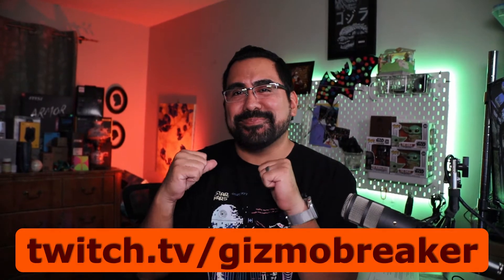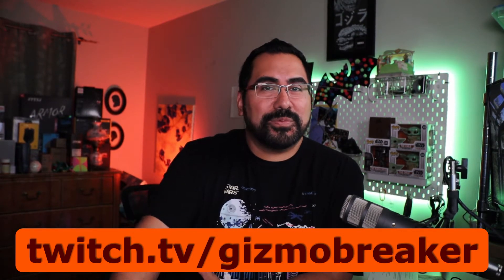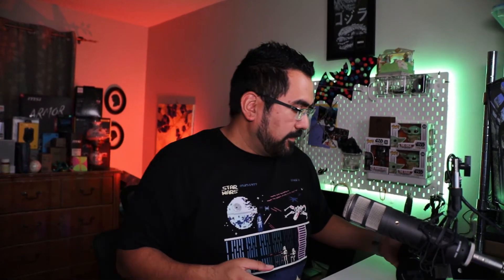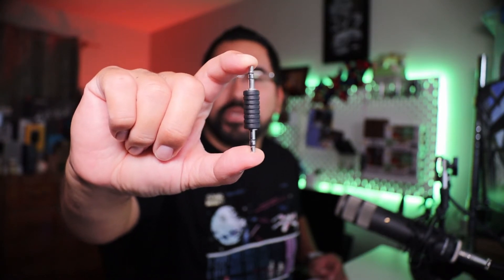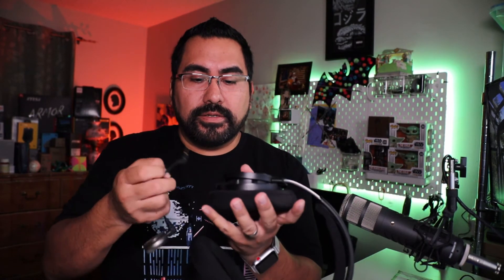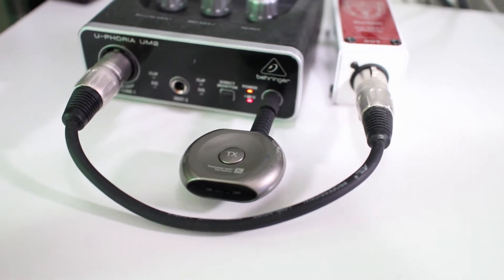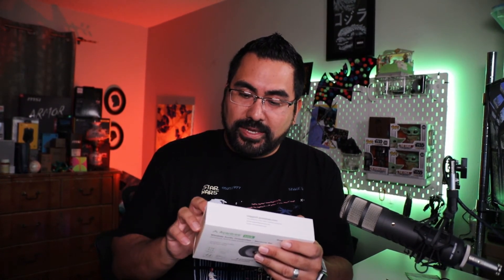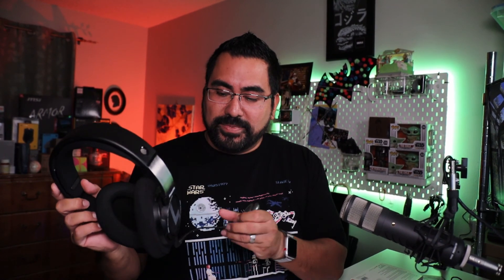Make Any Headphones Low Latency Wireless Headphones!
Video on how you can convert any pair of headphones into low latency wireless headphones for gaming.  Tested and confirmed, there is no perceptible latency when playing FPS games or watching videos /  movies.  Device will work with any pair of headphones that have a 3.5mm male or female jack.

Avantree aptX Low Latency Wireless Transmitter and Receiver Set
Philips SHP9500